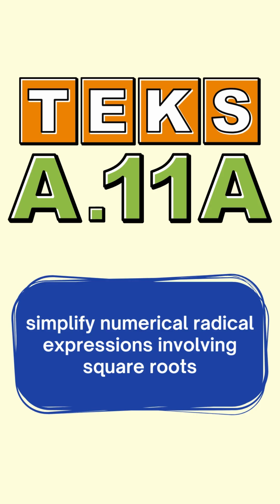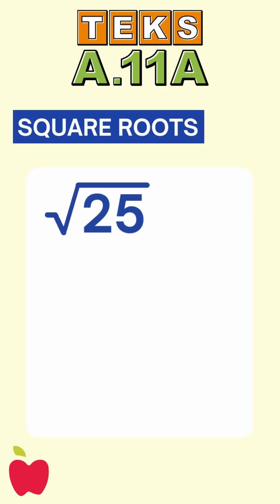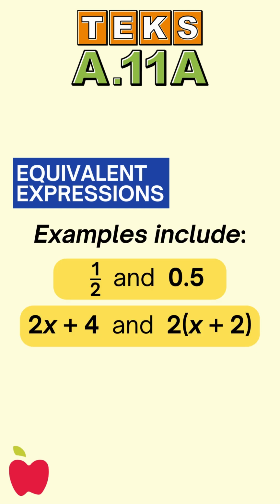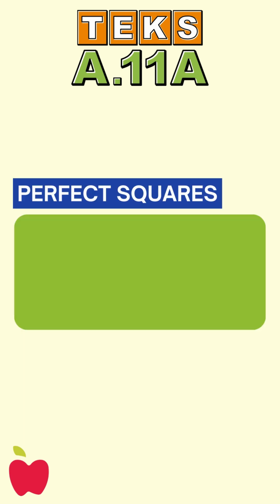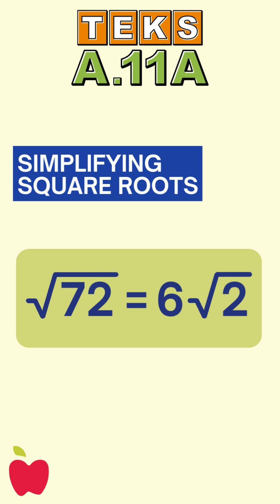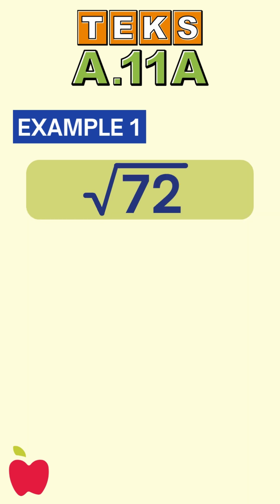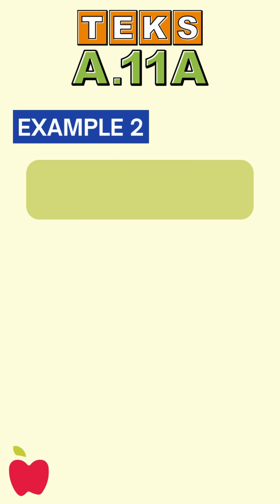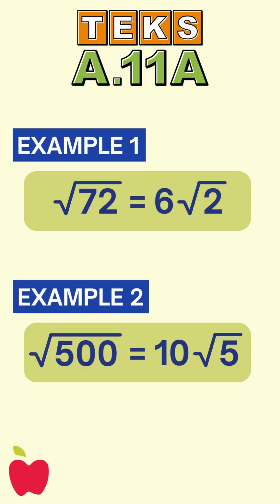FHresh Edu Explains: TEKS A.11A (Simplify Numerical Radical Expressions Involving Square Roots)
In this almost two-minute video, we provide an overview of Math TEKS A.11A, focusing on simplifying numerical radical expressions involving square roots. The video offers clear explanations to help you understand how to simplify expressions like √72 or √500, using the properties of square roots. Perfect for quick reviews or as an introduction to working with square roots in algebra!